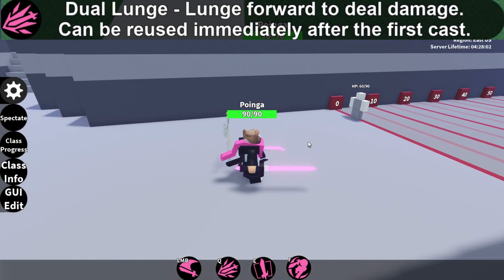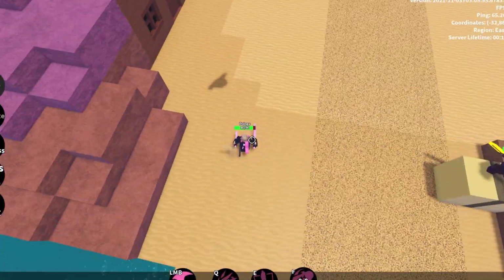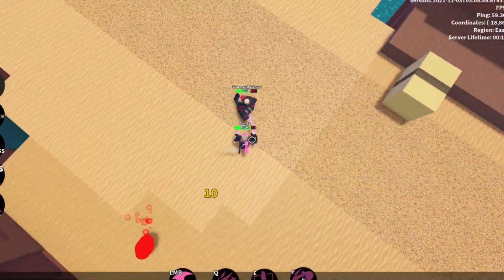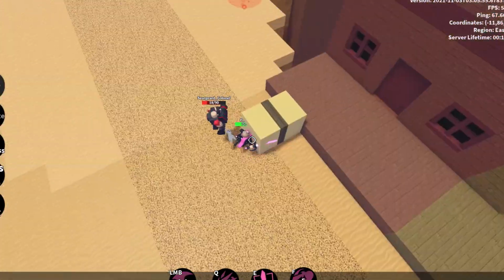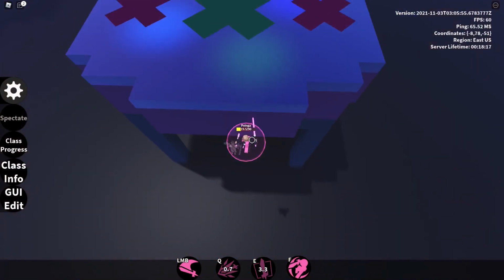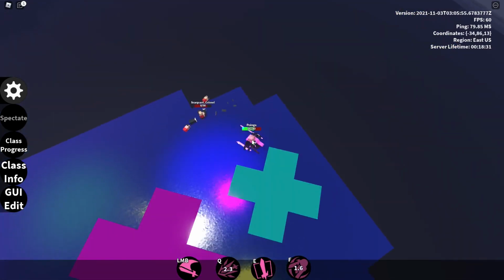The (New) Duelist is Terribly Good | CS:SE Class Guide & Review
Hello, and welcome! This is my first "real" Critical Strike: Silver Edition video, so I hope you enjoy it! Today, we're taking a deep look at the CS:SE Duelist class with a narrated review and guide for the class!